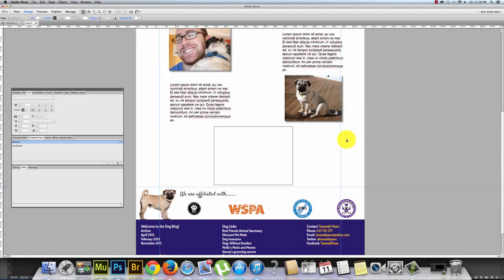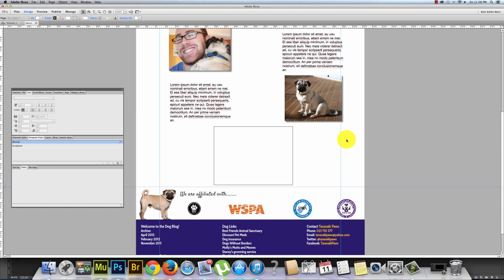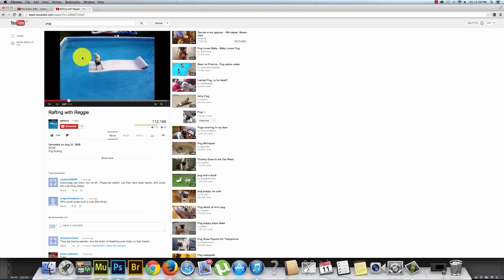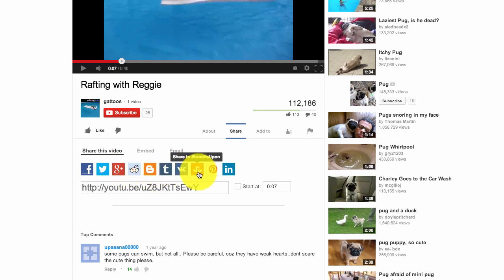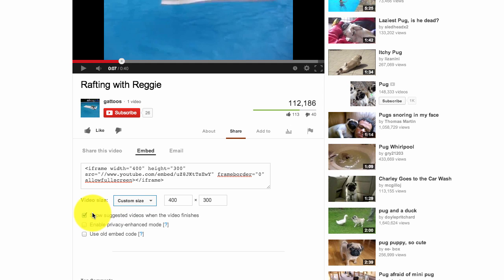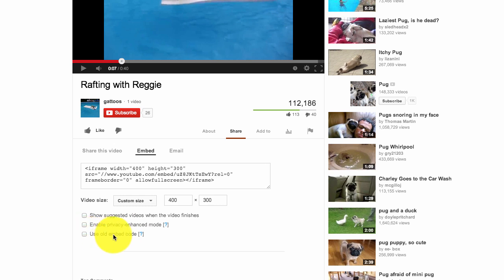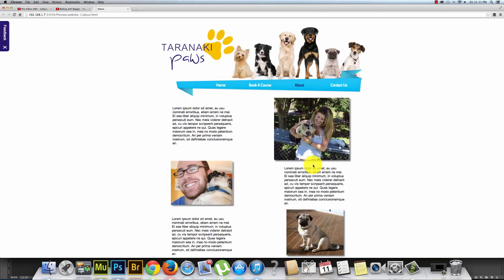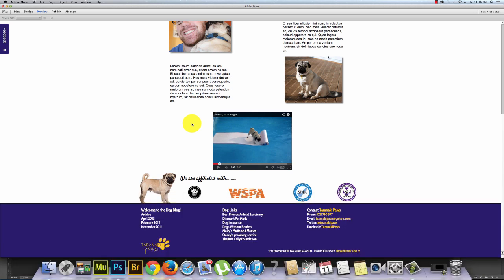Adobe Muse - How to embed a You Tube video into a Muse Website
Welcome to our tutorial to help you learn how to embed a You Tube video into your Adobe Muse website.